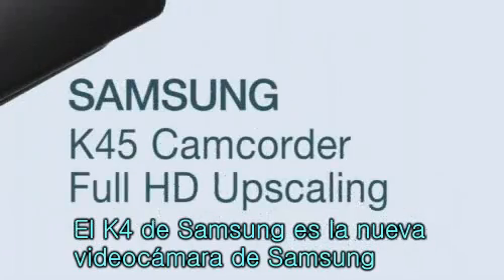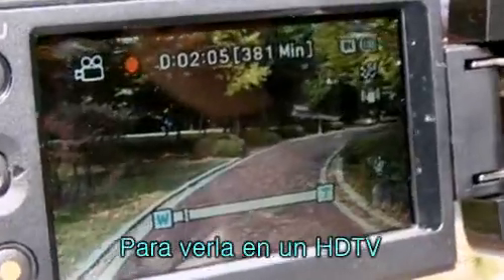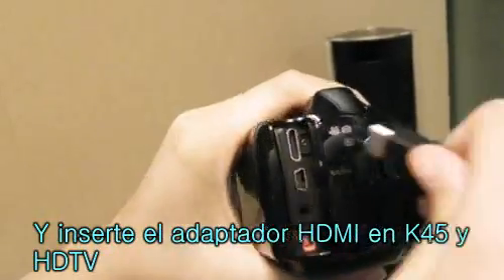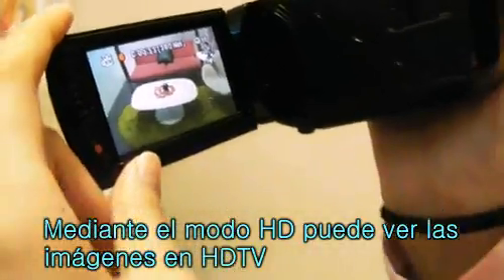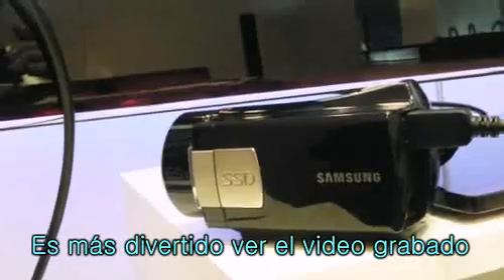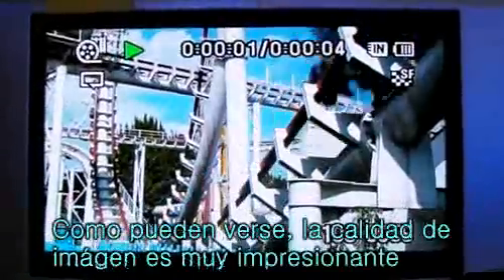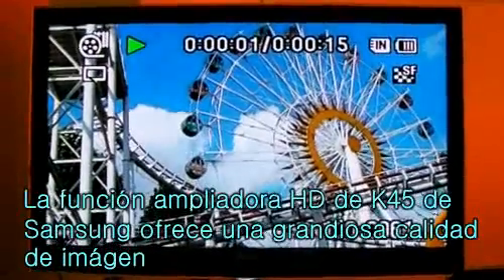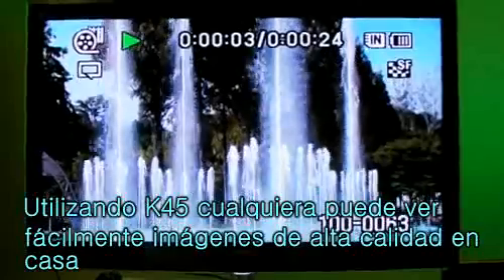Samsung K45 Camcorder-Full HD Upscaling Function (spain)